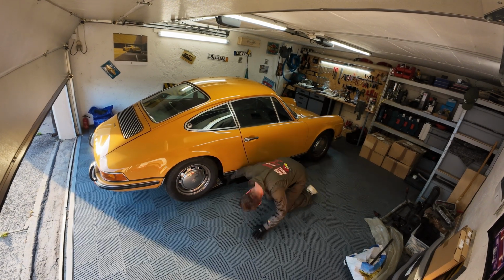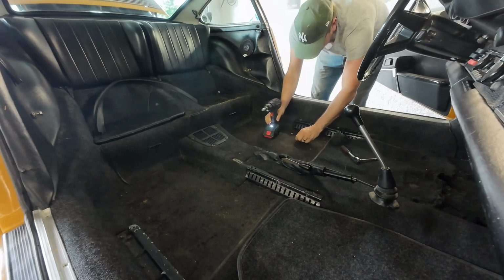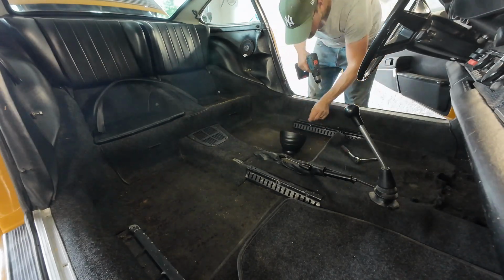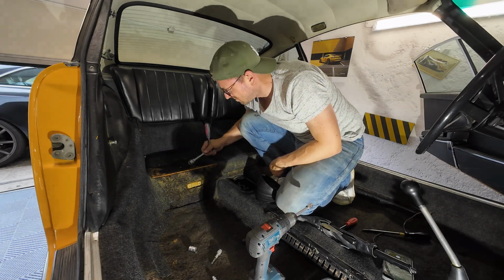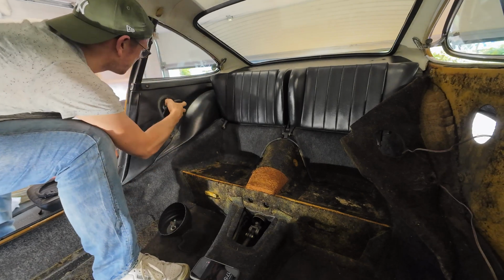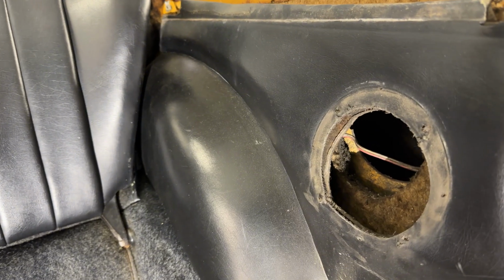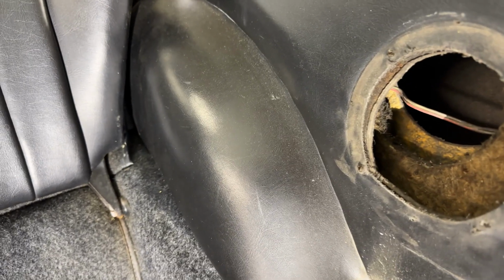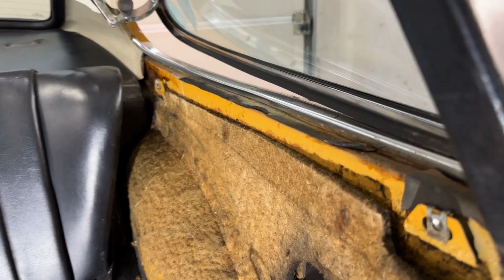Disassembly of Interiour - Porsche 912 Restoration - Video 01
Welcome to the first episode of our Porsche 912 restoration journey! 🚗 In this video, we’re diving into the interior of our beloved classic, removing original components like the seats, carpet, and damping materials to inspect the condition and prep it for a full restoration. Along the way, we encountered two aftermarket speaker holes that cut through to the fender—a notorious rust trap! Thankfully, we discovered no rust, which is a rare win in any restoration project.

What to Expect in this Episode:
* Step-by-step removal of interior components, preserving as much original material as possible
* A close look at the condition of the floor and fender areas, assessing for any rust damage
* Our excitement (and relief!) at finding no hidden rust in those tricky speaker holes!

Join us as we start transforming this Porsche 912 back to its former glory!